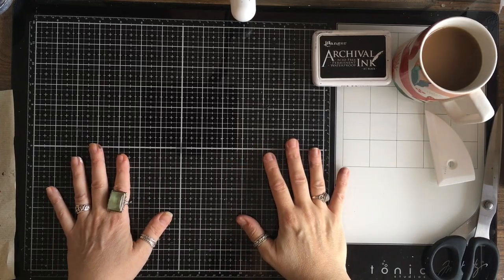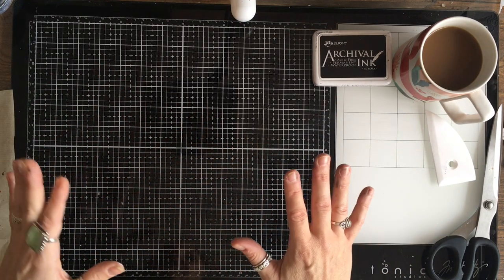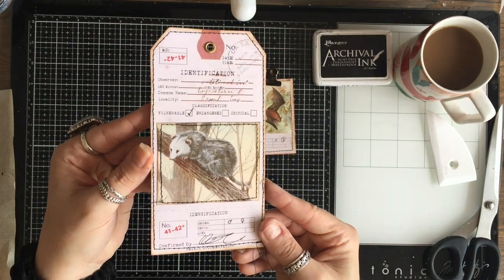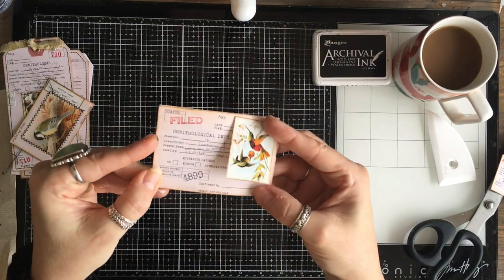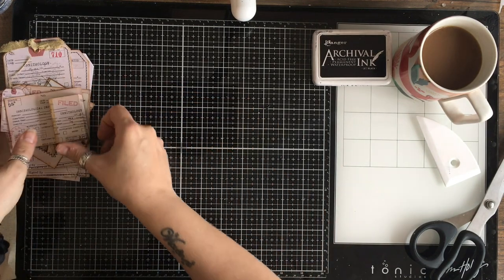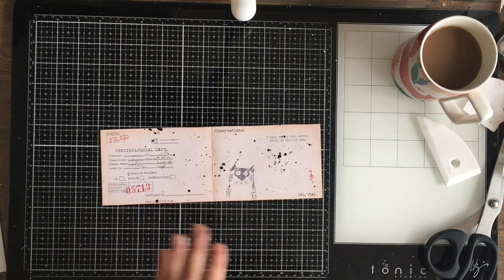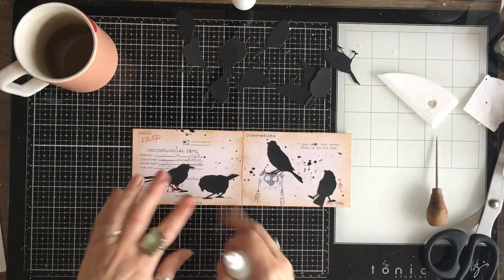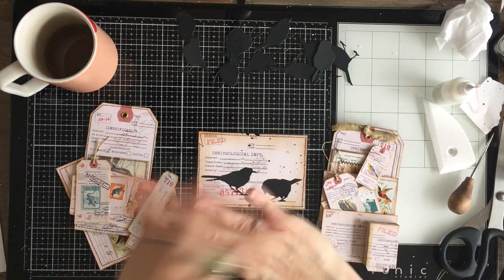Bird and Mammal Fun Tags: Step by Step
Mammal Specimen Tags are here:

Timestamp
0:00 Intro
1:12 New Kits
1:40 Share made tags
4:59 Step by Step make a Tag